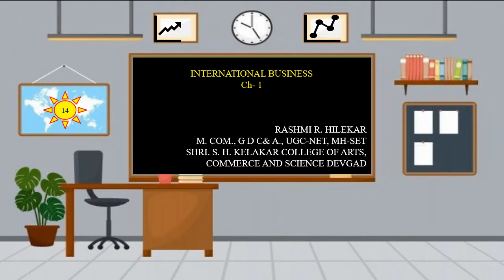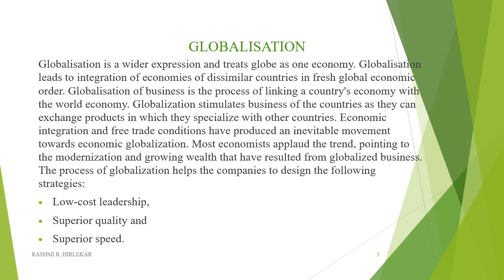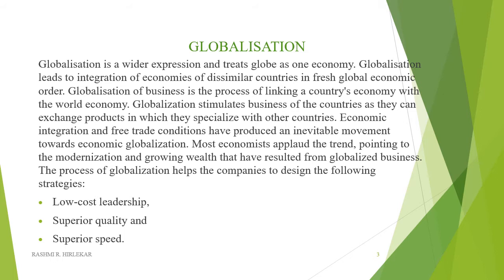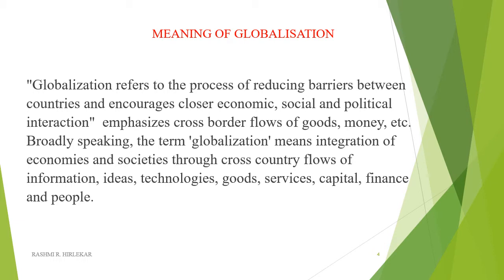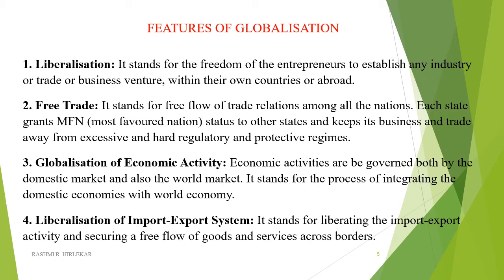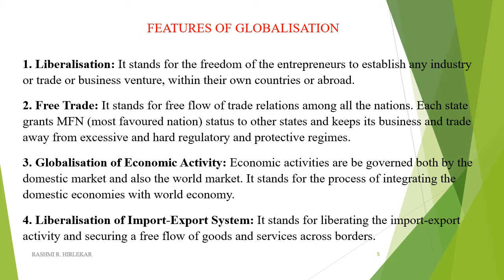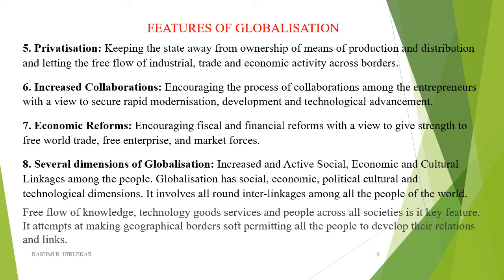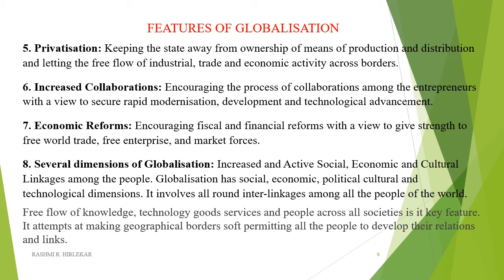Globalization , Meaning and Features of Globalization.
Hello everyone, Welcome back to the session International Business. Today we will learn Globalization , Meaning and Features of Globalization.